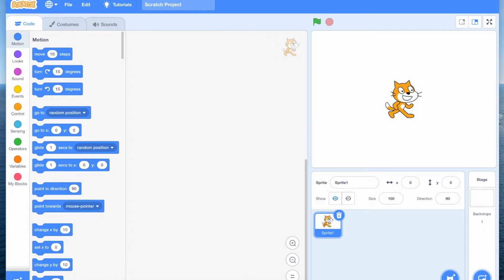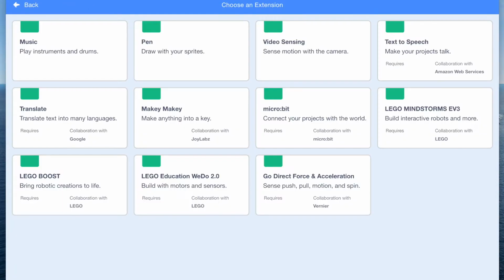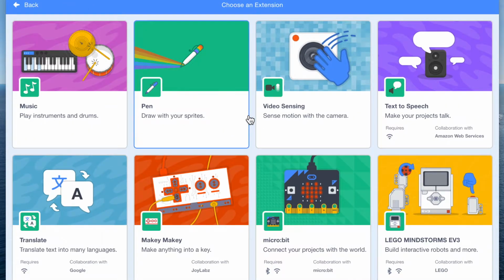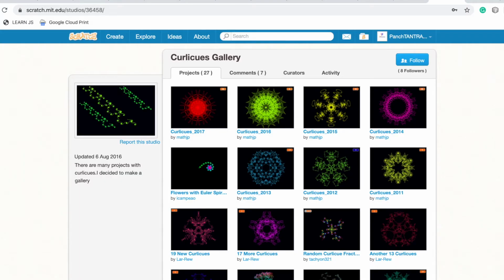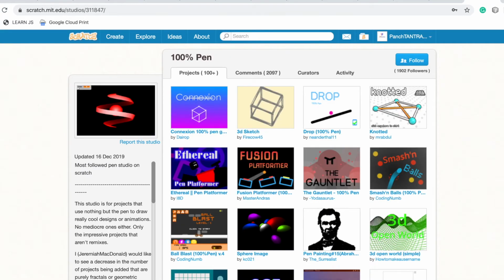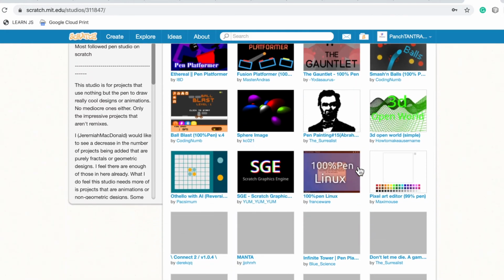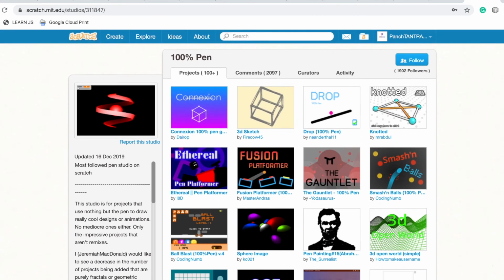Introduction to the Pen Extension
This video is the introduction to the mini-tutorial series to the Pen Extension of Scratch. The Pen Block gives tremendous power to unleash once creativity, shapes, Mathematics and off course the powerhouse of Logic with cool Coding/Programming.

~ to bring Global Relevant Skills to our children across sections of society
~ to bring innovation into education and teach children in ways that give them the nourishment to their brains and sparkles in their eyes
~ to address the 4 Cs that are important for the world where children are growing up; delivered through Integrated learning;
Communication, Coding, Creativity, Collaboration